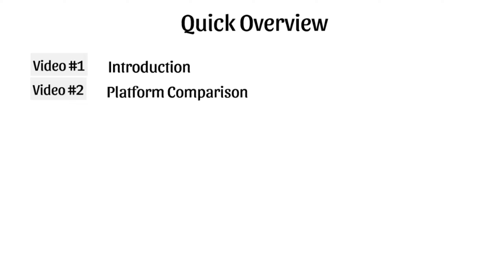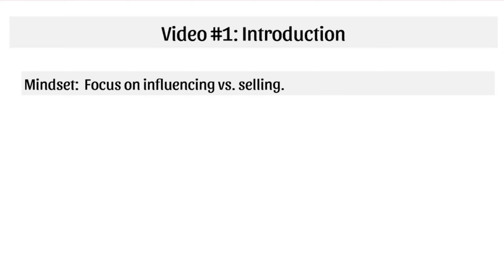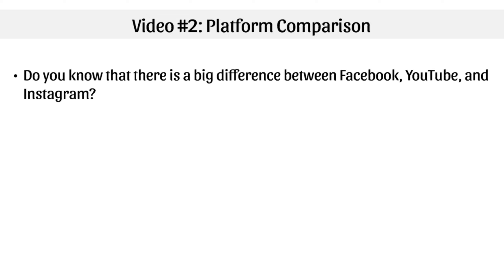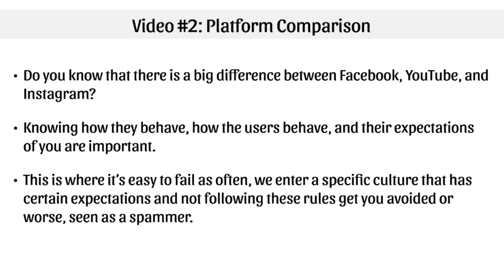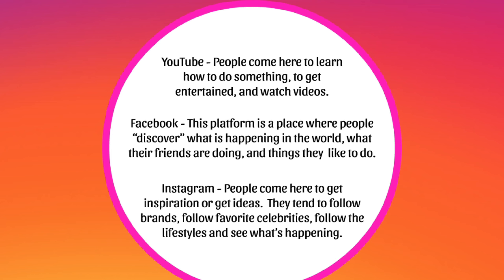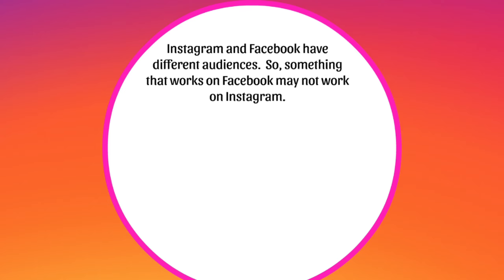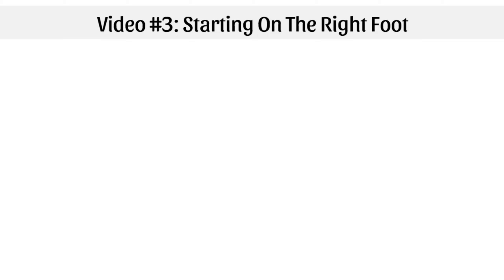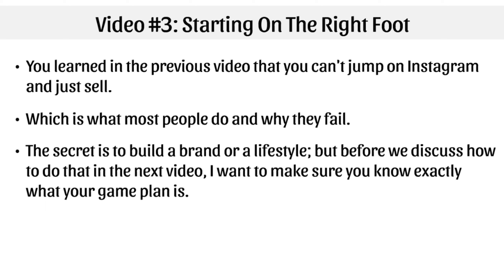Easy Instagram Video Course, Part - I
Welcome to RK Chandigarh Vlogs
Hey This Raj Kumar from Chandigarh India || In this video you will see the site scene of Solan Hills ||
Mohan Shakti Heritage Park || Ashwani Khad || Riva water Fall near Solan Himachal Pradesh just 80 KM from Chandigarh || you can enjoy here it for a full day and free of any cost, fun, Masti with your family members, friends and office colleges.
I love to capture the moment here and love to share the experience.
Raj Kumar
Chandigarh
RK Chandigarh Vlogs
Solan
Mohan Shakti Heritage Park
Riva water fall
Ashwani ghat
Aswani khed
Meggi near Nehar
Meggi making own way
Manchand ka Meggie bnane ka tarika
Easy Instragram Video Course Part I
what is the best course for Instagram
Is there an Instagram course
Are Instagram courses worth it
what is IG course
Instagram Marketing free online course
Instagram marketing training course
Top Instagram marketing course online
# Easy Instagram Video Course Part II